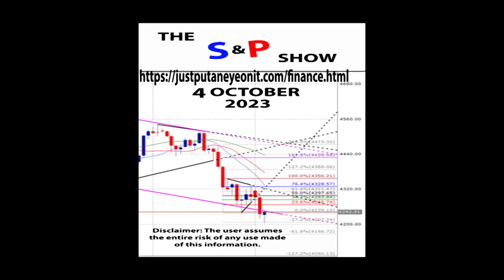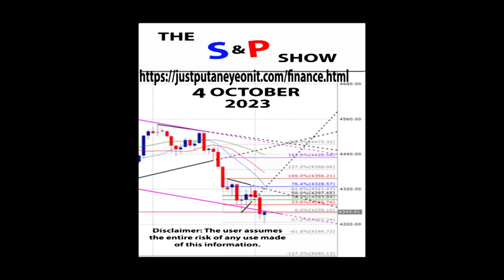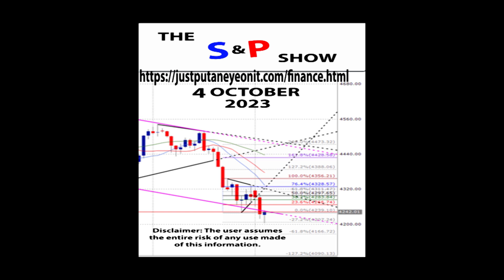Resistance? Support? WHERE? TheS&PShow S&P500 Report OCT 4 2023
The S&P Show is a show hosted by two fictional characters named Sam & Pete. They talk about the US markets and the S&P 500. They like to think of themselves as realists. Sam isn't afraid to show excitement. Pete likes to bring Sam back to reality. It's fun. Really.